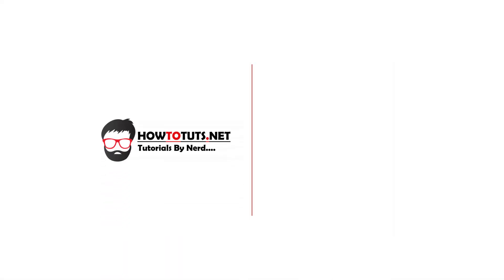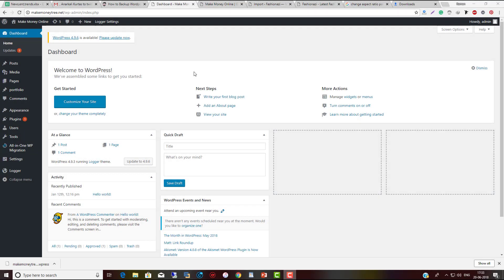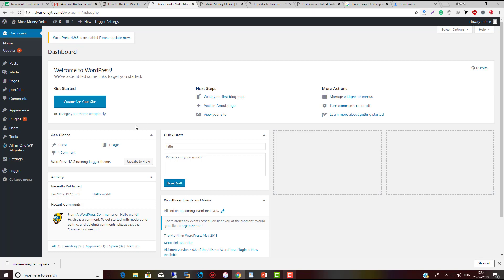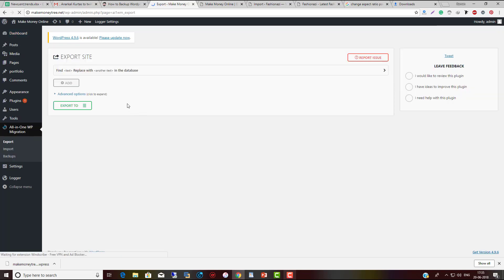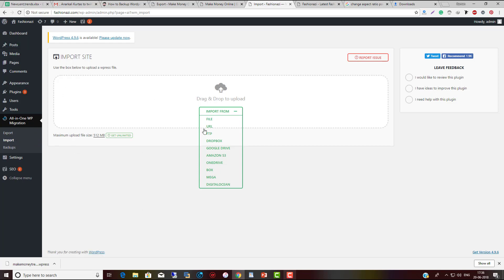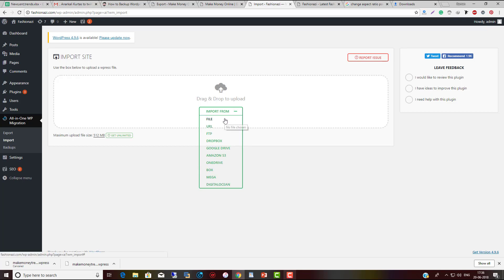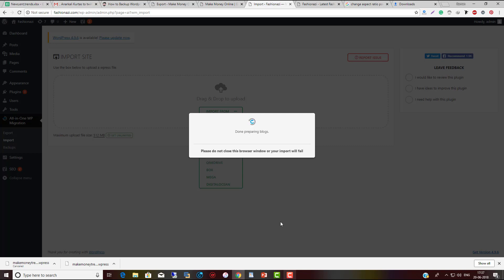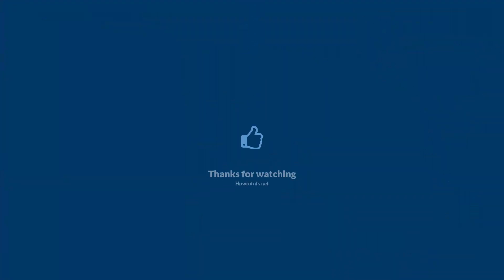Backup And Migrate Wordpress In 2 Minutes | Wordpress Tutorials Ep 03